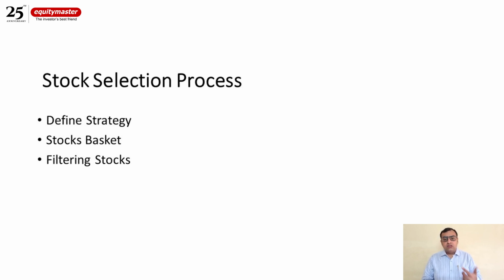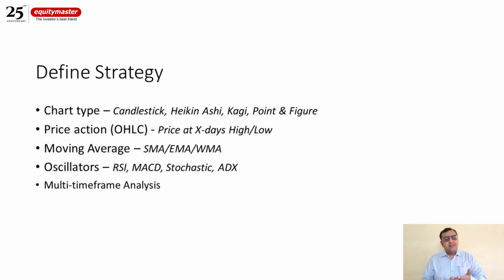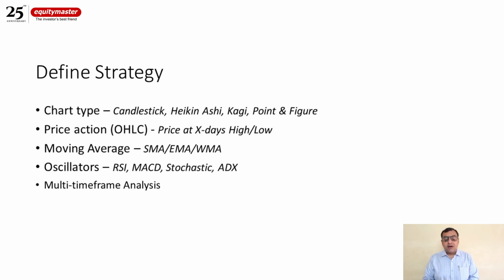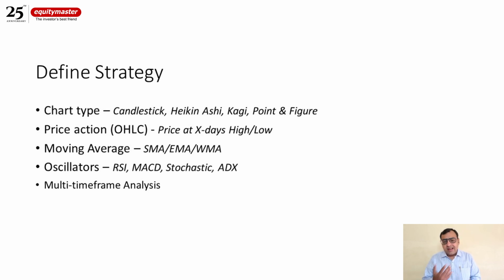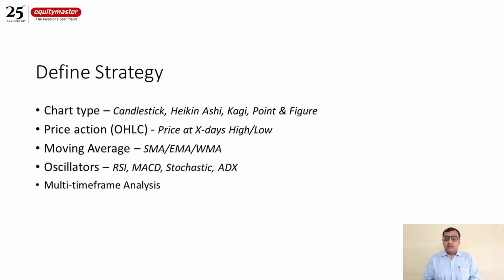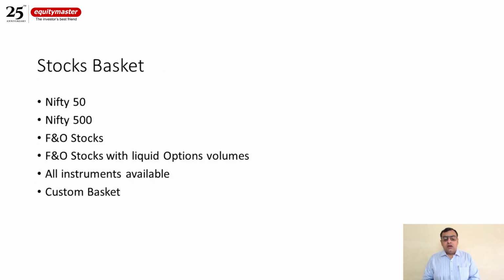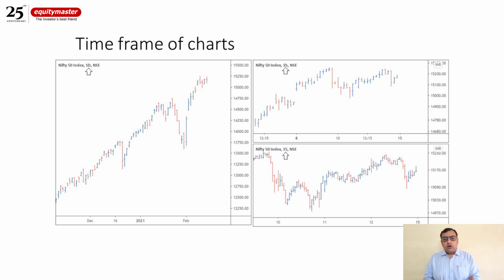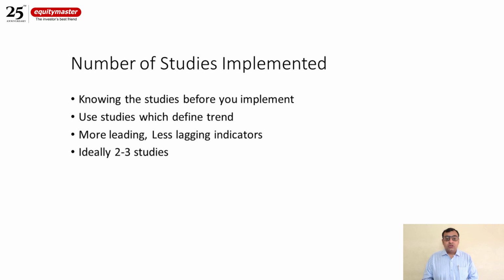How to Find Stocks for Trading Using Technical Analysis | Best Stocks for Trading | Brijesh Bhatia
How can you shortlist the best stocks for trading? Find out…

Last week I did a video on how you can use technical analysis to shortlist the best sector for trading.

This time I will go deeper and show you how you can find the best stock to trade.

In this video, I’ll take you through this process step by step.